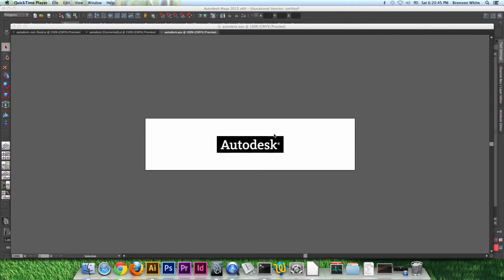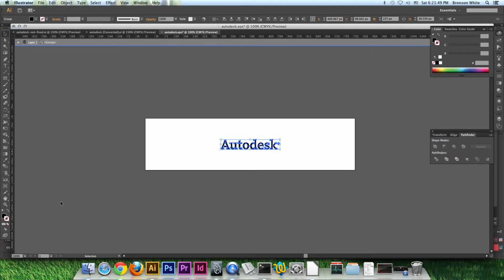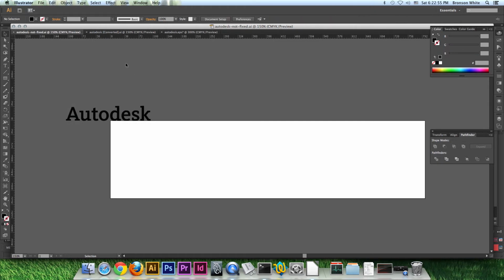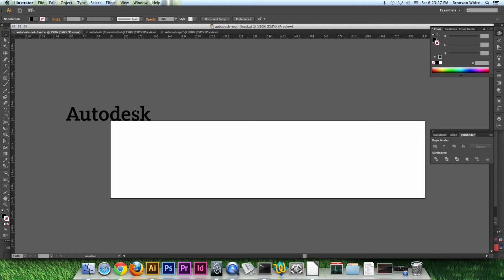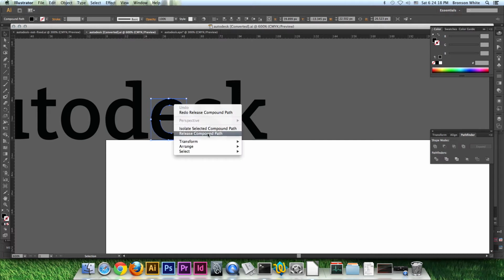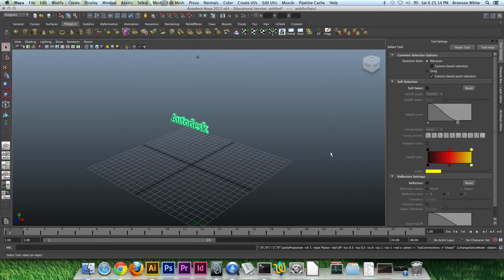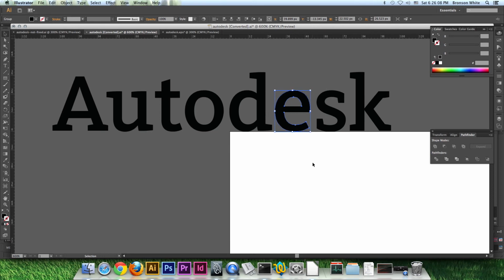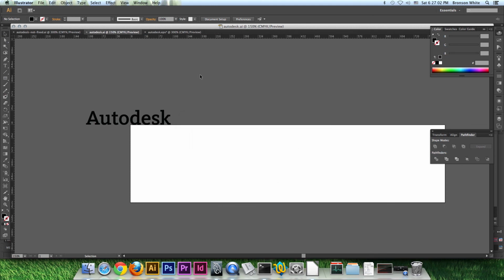CIT VT3600 Maya Tutorials - 13 Illustrator Object Prep